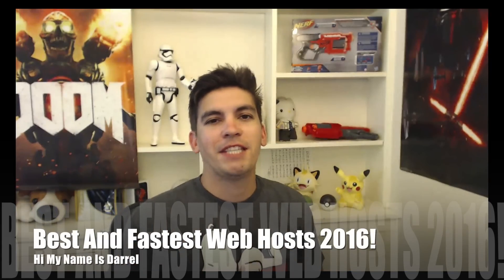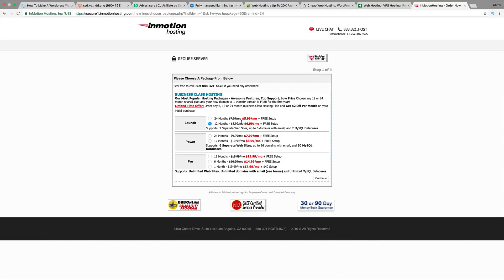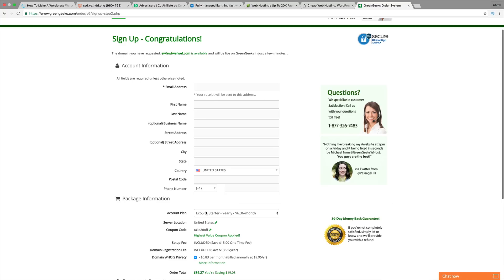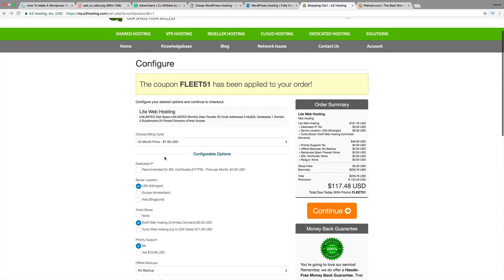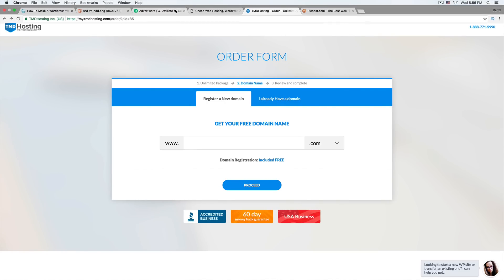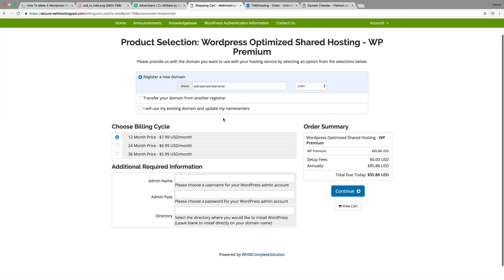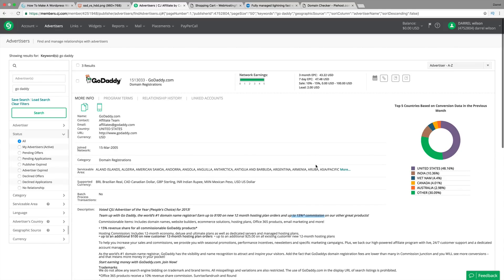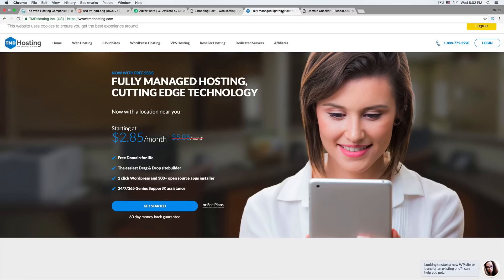Best Web Hosting 2016! FREE DOMAINS! Top 5 Wordpress Web Hosting!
Get the best Wordpress web hosting and best web hosting companies in 2016 here. These web hosting websites all have SSD hosting which is a new faster type of hosting. Many of these web hosting companies comes with FREE DOMAINS and really good support. Trust me, for the price these amazing web hosting companies are offering, you can get a really good web host with these companies. See my latest web hosting reviews at my website too! Also, this is the cheapest web hosting i have found on the internet for SSD hosting.

Visit my web hosting website too!

For more tutorials like this and to learn how to create a Wordpress website, feel free to visit my